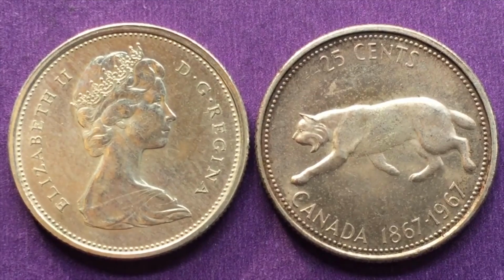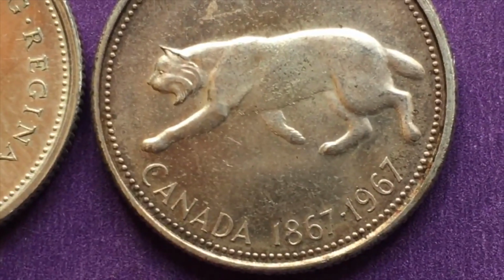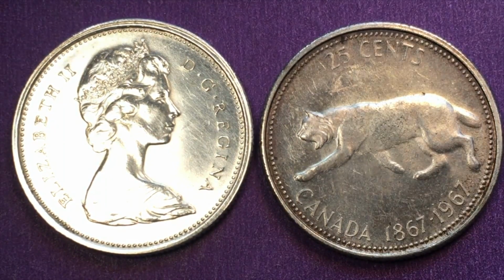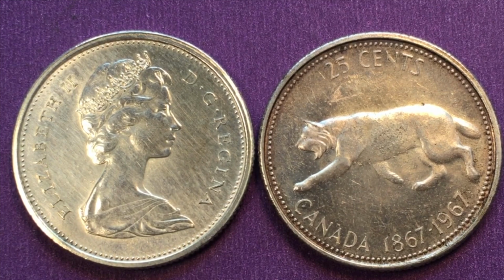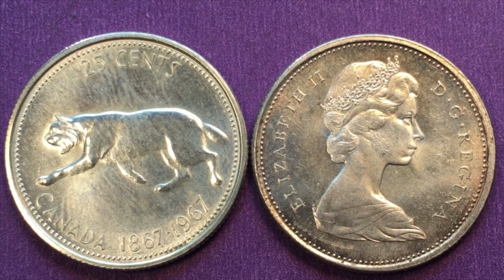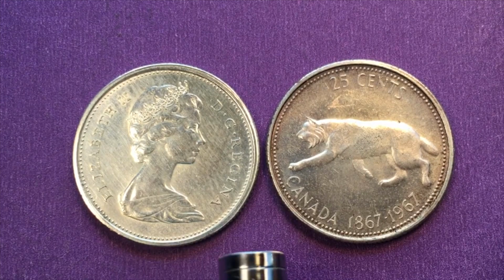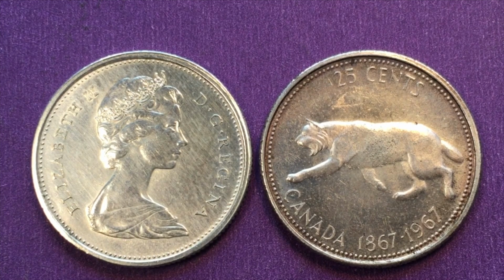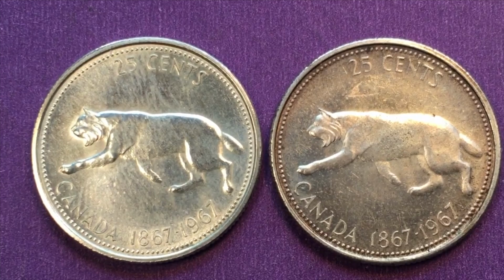1967 Quarter Canada Centennial 1867-1967 Bobcat - Canadian 25 Cents Coin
In this video we look at the 1967 Quarter Canada Centennial 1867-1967 Bobcat - Canadian 25 Cents Coin